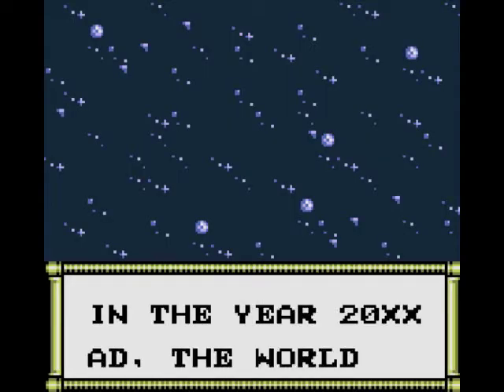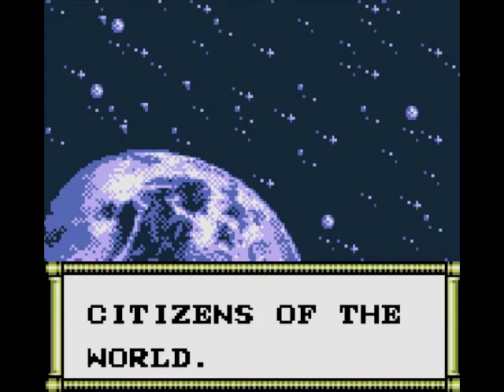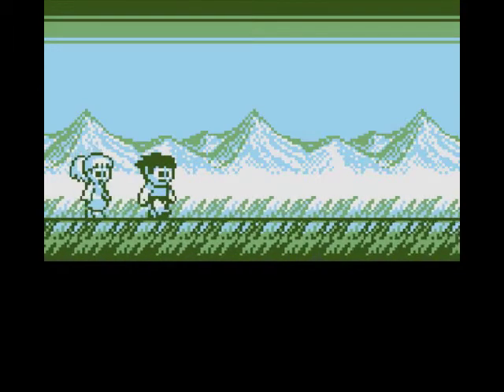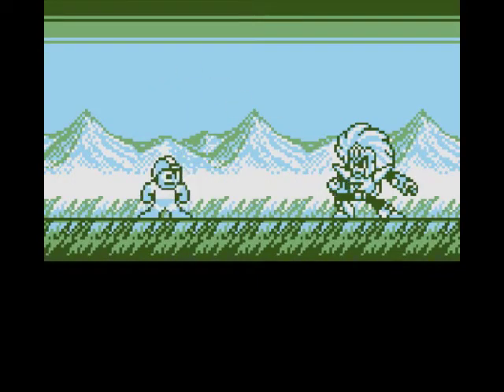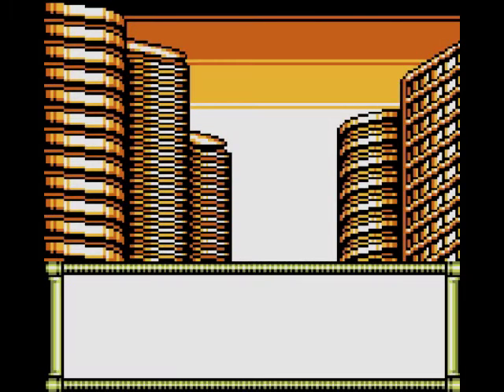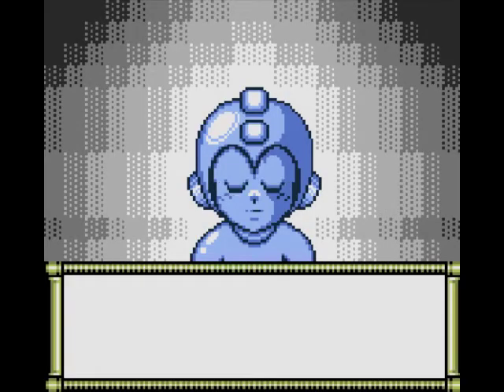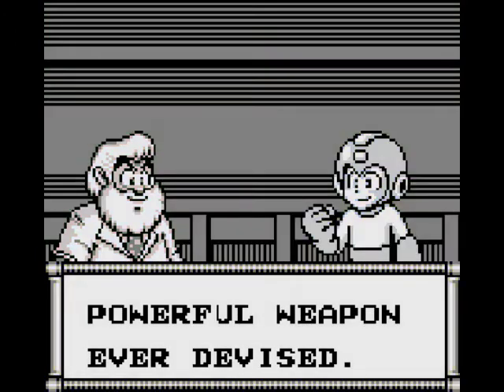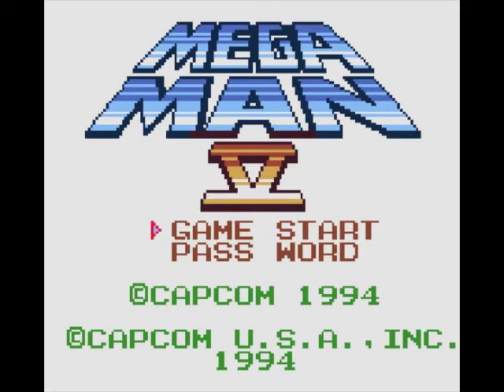Let's Play Mega Man V - Intro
Brief background to the game and the secret history of Mega Man's Power Arm, his most punchiest weapon yet.